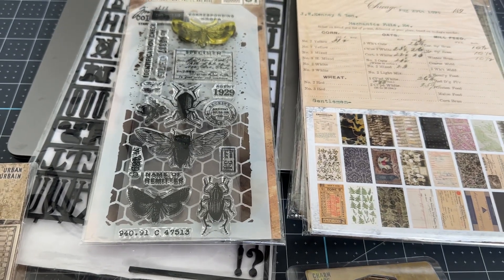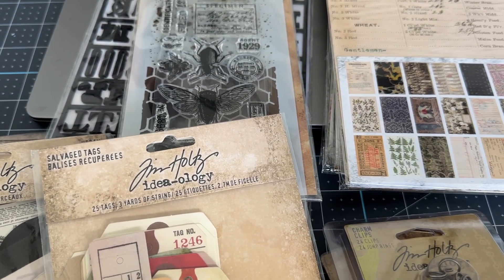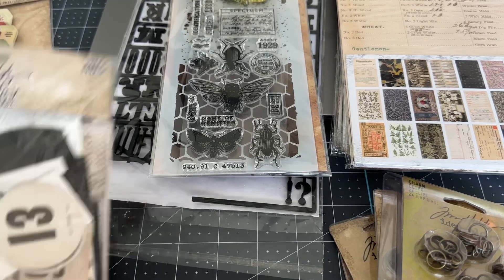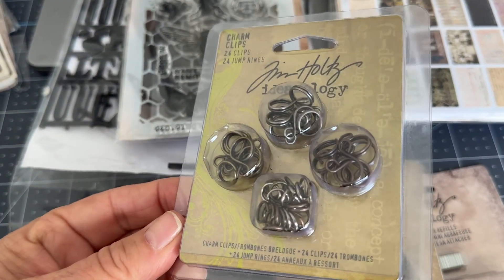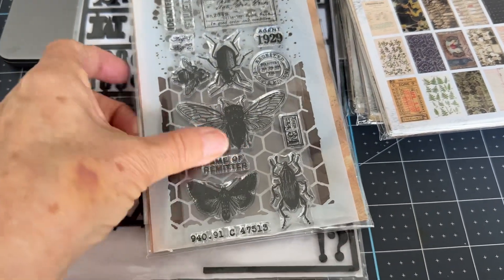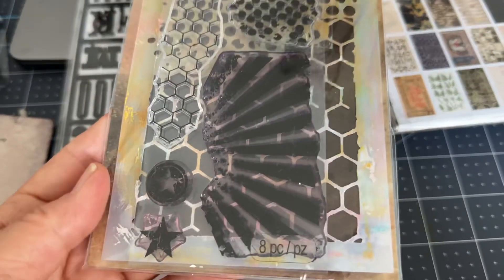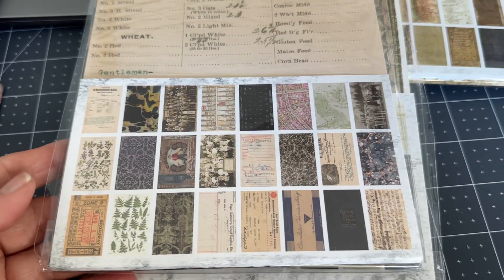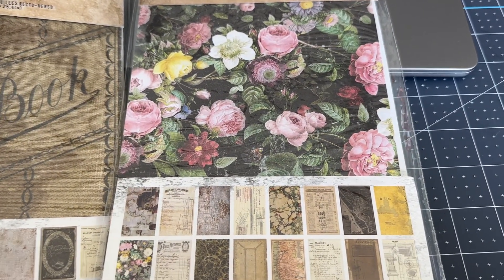Tim Holtz Destash Lot Video 2 -SOLD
55 + shipping